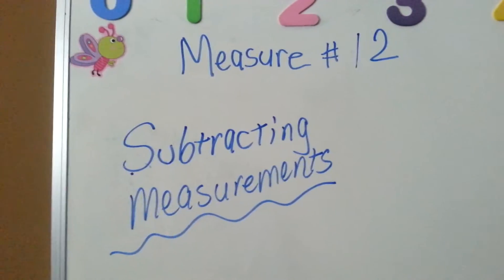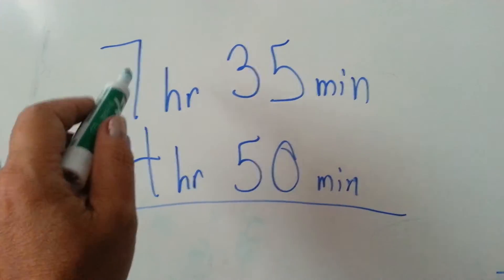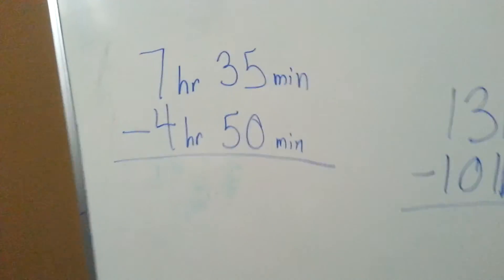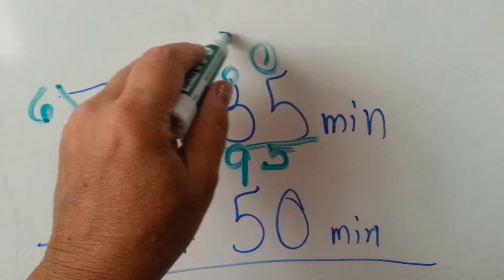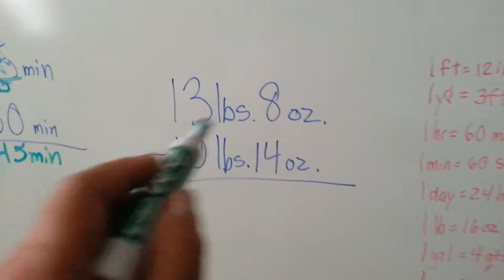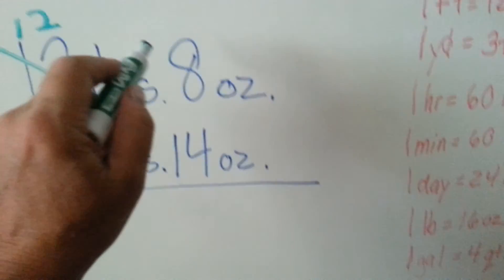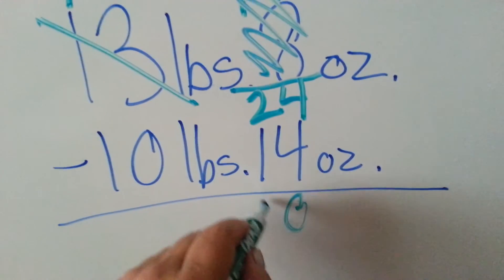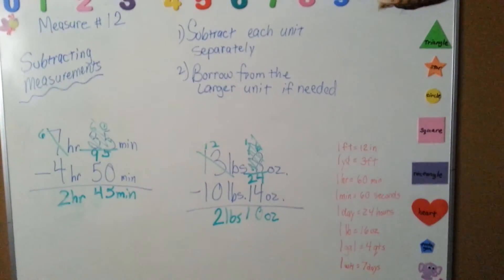Subtract measurements (Measure #12)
How to subtract measurements. Borrowing from the larger unit to subtract from a number which is too small. #12